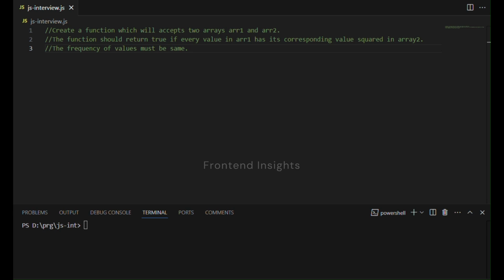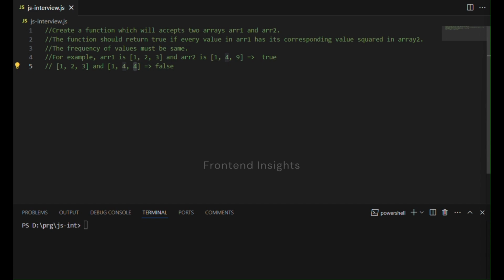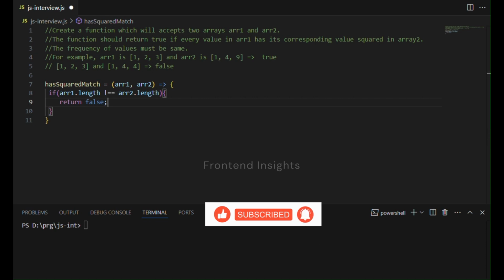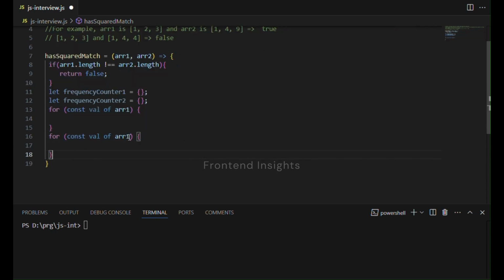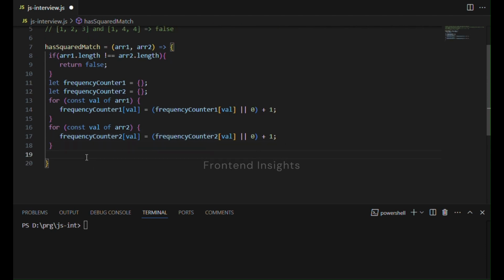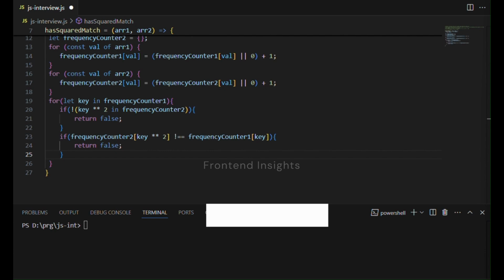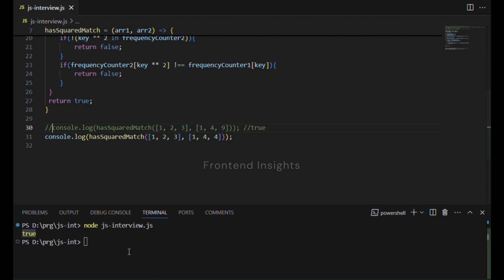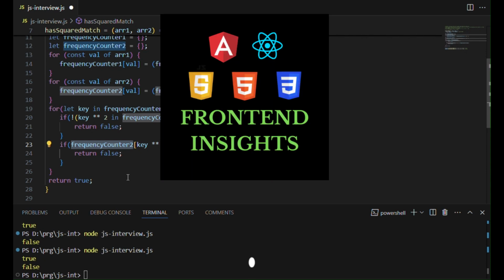Check if Array Contains Squared Values of Another Array in JavaScript | js coding interview question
In this video, we’ll tackle a classic coding challenge: verifying if every value in one array has its corresponding squared value in another array, with the same frequency. This problem is a great way to practice working with arrays, frequency counters, and JavaScript fundamentals! I’ll break down the solution step-by-step, making it easy for beginners to follow along and understand. By the end, you’ll have a powerful technique for solving similar problems in coding interviews!

8. Create a function which will accepts two arrays arr1 and arr2. The function should return true if every value in arr1 has its corresponding value squared in array2. The frequency of values must be same.
9. Given two strings. Find if one string can be formed by rearranging the letters of other string.
 10. Write logic to get unique objects from below array ?
12. Write a JavaScript function that takes an array of numbers and returns a new array with only the even numbers.

square number in array in js.
How to square an array in JavaScript?
How to check if array x contains all elements in array y?
How does the array test function work?
How to test if an array has a certain element?
How to find a second array in JavaScript?
How do you get squares of a sorted array?